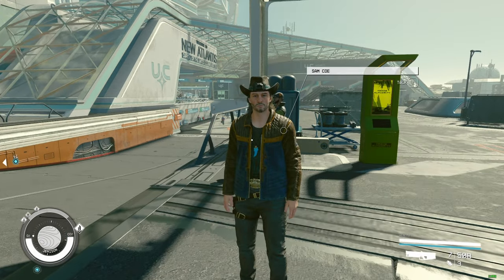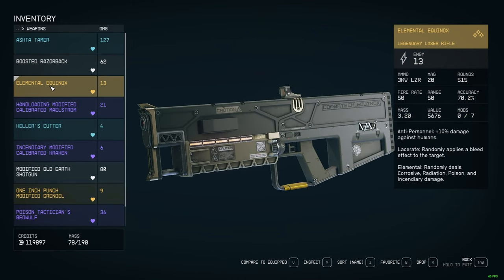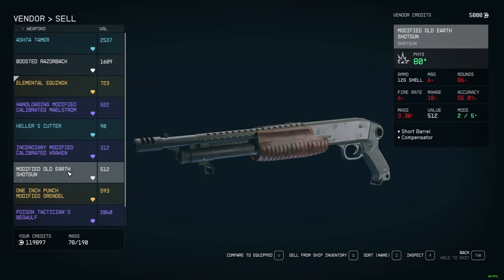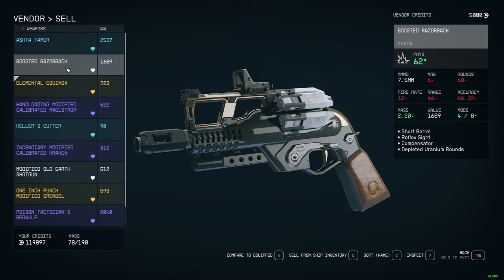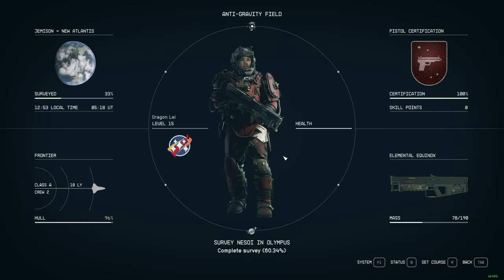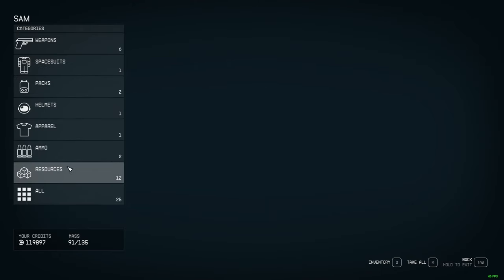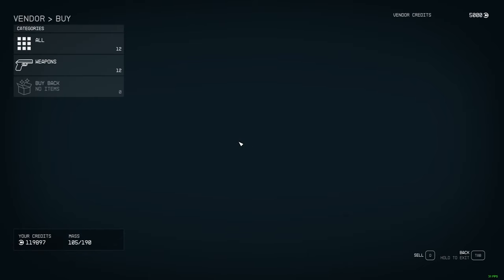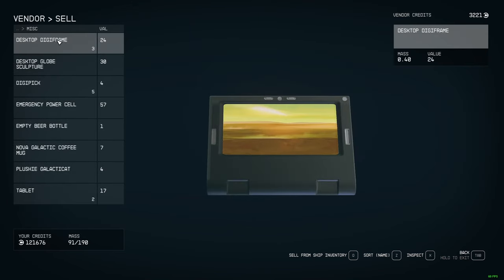STARFIELD│How to Make FAST "Legit" CREDITS $$$ as NEW PLAYER - ( No mods, No Hack )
Making credits is not easy when you start simply bcz I didn't know where to start properly. Now that I played enough and made many mistakes, I can now tell you the proper way to make legit credits FASTER so you don't need to suffer th pain of missing out on loots and inventory issues.

** My PC Spec:

Processor: Ryzen 7 3700x
GPU: Nvidia GEForce GTX 1660 - 6GB
MOTO: Asus TUF Gaming B450-PLUS II
RAM: DDR4 COrsair Vengeance LPX 32 GB ( 4x8gb ) 3200mhz
PSU: Corsair TX 750M
SSD : Samsung 970 EVO Plus 1TB NVMe M.2

Hope you like this vid ^^